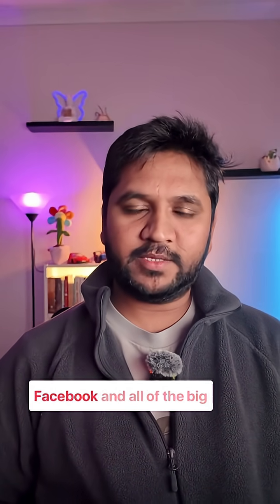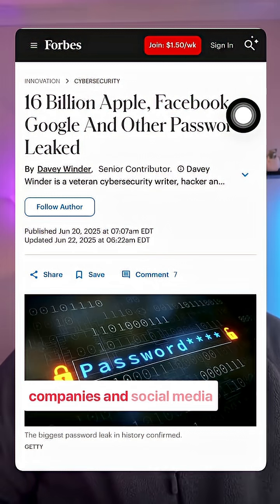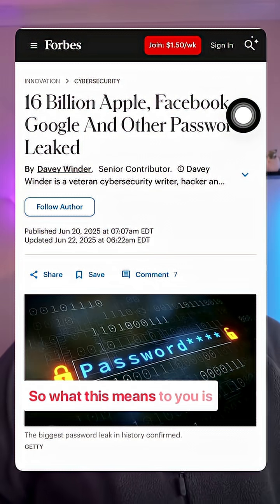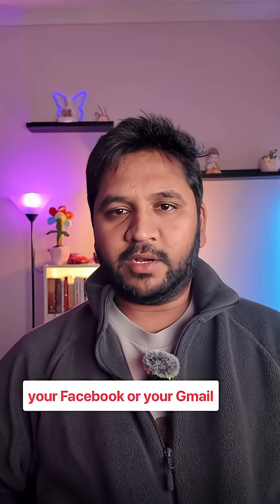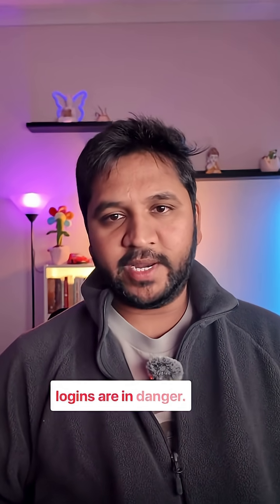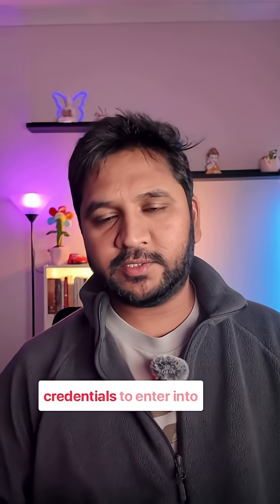🚨 16 Billion passwords leaked – Gmail, Apple, Facebook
🚨 16 Billion passwords leaked – Gmail, Apple, Facebook – many big accounts are in danger.